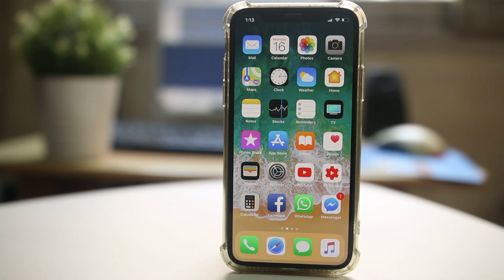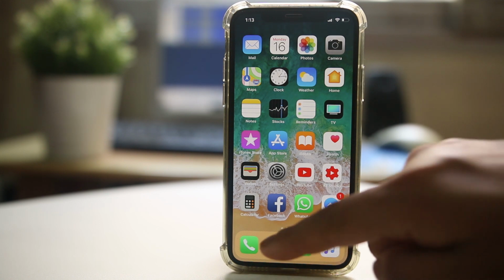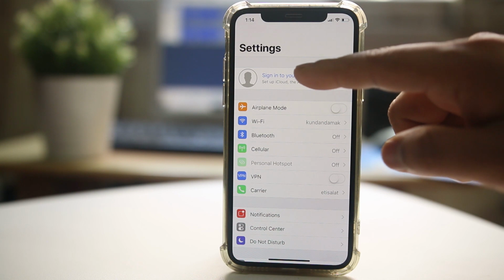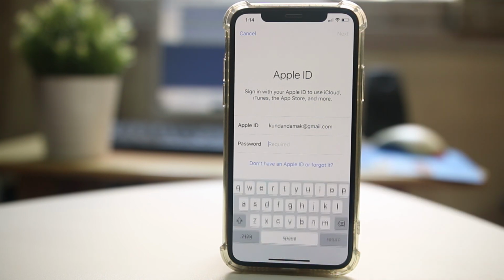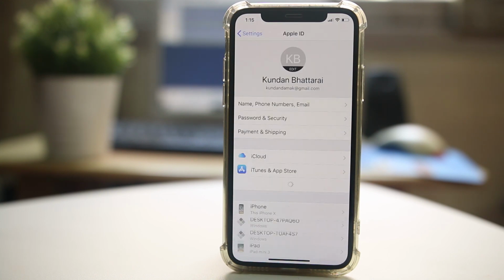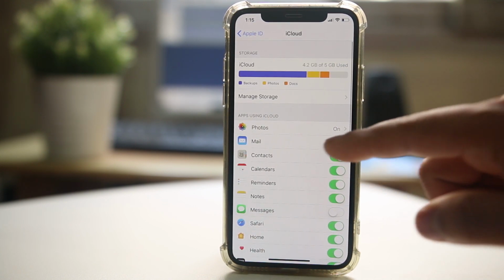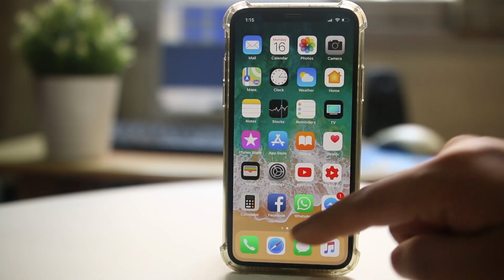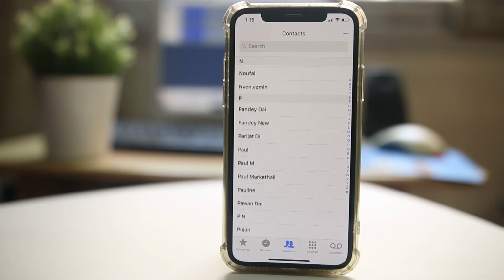How to restore contacts from iCloud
Some of the queries below are also answered by this video:

How do I get contacts from iCloud to iPhone
How do you get back lost contacts in iPhone
How do you download your contacts from iCloud
how to restore contacts on iphone 6
how to restore contacts from icloud on iphone 7
how to restore deleted contacts on iphone
restore contacts from icloud backup
how to restore contacts on iphone 7
how to import contacts from icloud to iphone

If you want to import contacts saved in the iCloud to your iPhone then let us see how to do it. If I go to my "Contacts", right now I don't have any number. And if I want to import it from the iCloud then what I will do is I will go to "Settings". I will select this "Sign in to your iPhone". Then I need to enter the apple id. Next. Then I need to enter the password for the apple id. Next. Now I am signing into my iCloud account. Now once I am inside my iCloud account then what I will do is, I will select this iCloud and then I need to make sure that this contact button is enabled. Right now it is enabled. Now again I will go and check my contact. If I see now I have all the contact in my iPhone and these contacts are imported from the iCloud account.